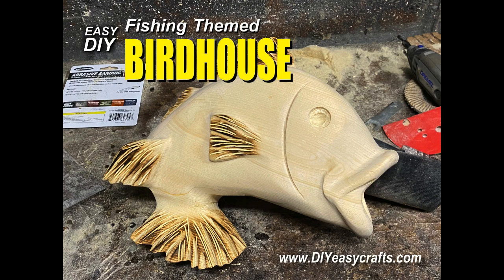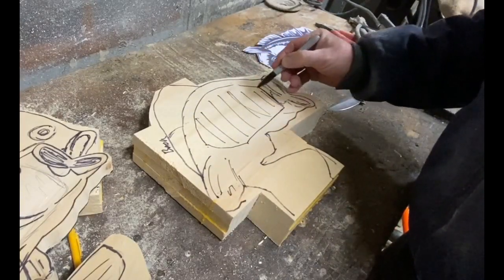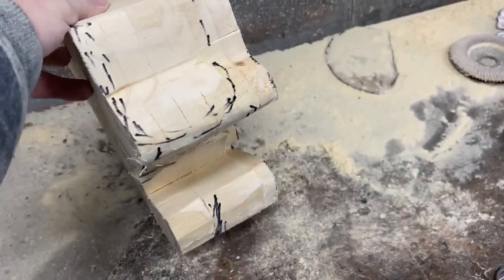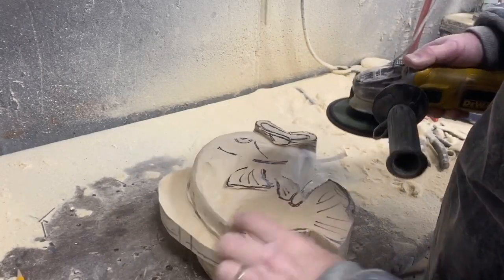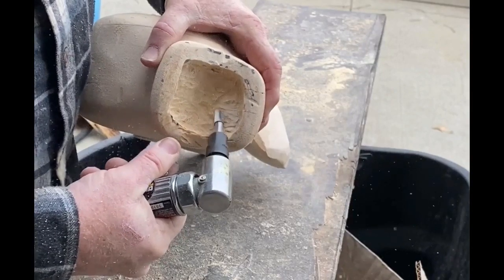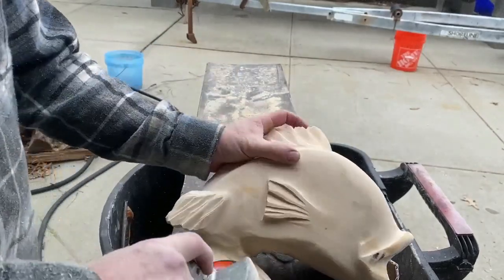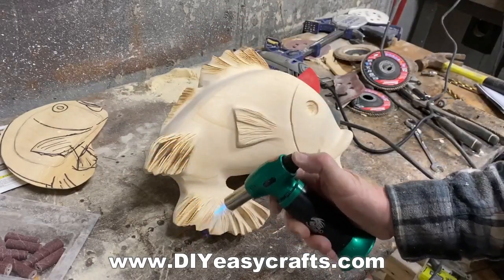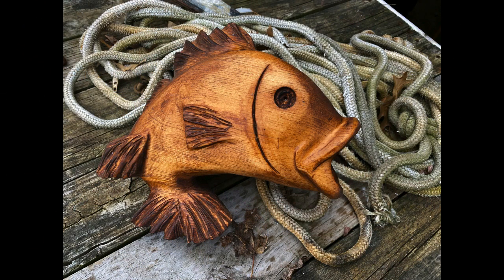Power Carved Fishing Themed Birdhouse: Create a Unique Home for Feathered Friends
Dive into the world of power carving as we show you how to craft a one-of-a-kind fishing-themed birdhouse that will bring a touch of whimsy to your garden or backyard. Join Dan Berg from DIYeasycrafts.com as he takes you through the step-by-step process of transforming a piece of pine into a stunning fish-shaped birdhouse.

In this captivating tutorial, we'll start by cutting a 6-foot piece of 1x12 pine into six 1-foot sections. These sections will form the foundation of our birdhouse. Witness the precision and craftsmanship as Dan cuts and glues the sections together, creating the perfect canvas for our fish-shaped design.

With the help of an angle grinder, flap sanding disc, and a Dremel tool, you'll witness the power of these tools as they effortlessly shape the wood, bringing the fish to life. Watch as intricate details and textures emerge, capturing the essence of the ocean and the spirit of fishing.

This fishing-themed birdhouse is a true testament to creativity and craftsmanship. Hang it in your garden or backyard, and watch as feathered friends find their new home in this unique and eye-catching creation. The blend of nature and artistry will surely be a conversation starter for anyone who appreciates the beauty of the ocean and the tranquility of birdwatching.

Let your imagination soar as you combine your love for the ocean and the joy of welcoming birds to your outdoor space.

Blue_Dayz_Fishing